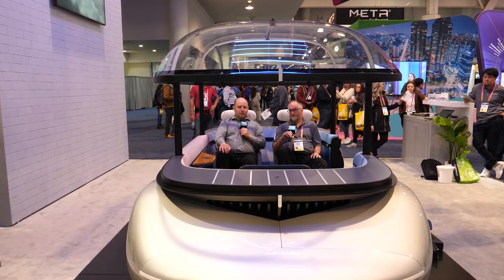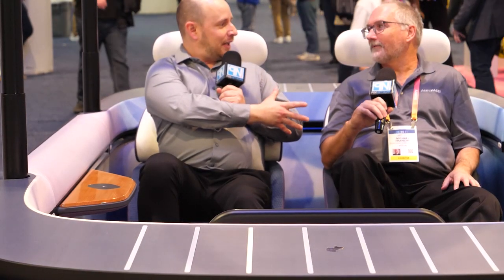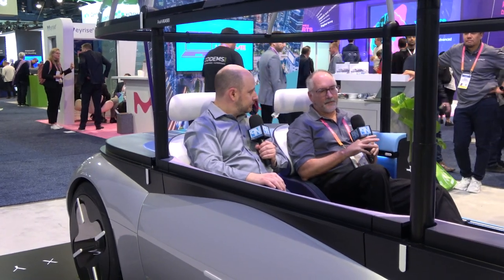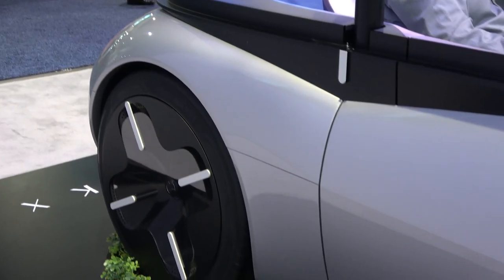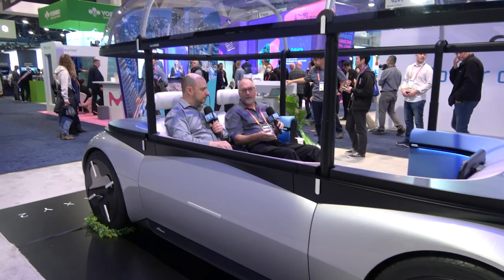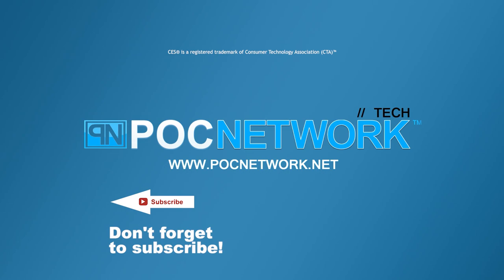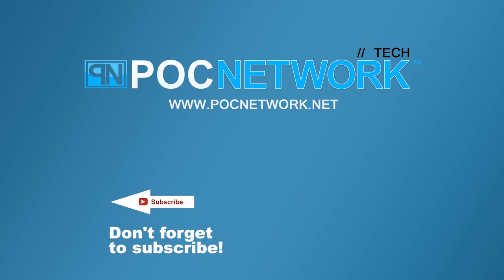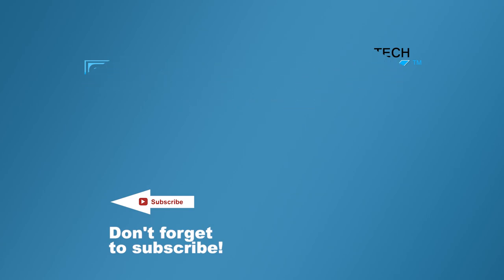Asahi Kasei - Building The Future of Autonomous Vehicle Interiors - Interview - CES 2023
We had a great interview with Asahi Kasei discussing the company's involvement in the design of autonomous vehicles. From focusing on the interior materials to moving toward sustainable solutions, as well as safety awareness of those in the vehicle through various sensors. The company wants to work with OEMs to provide these benefits now and in the future. The company had a creative concept design on-site to demonstrate what it could potentially deliver.